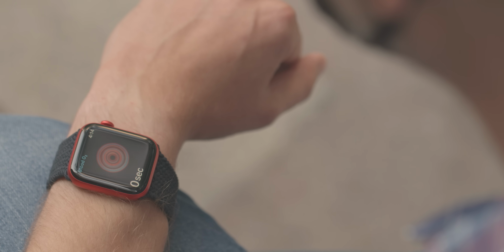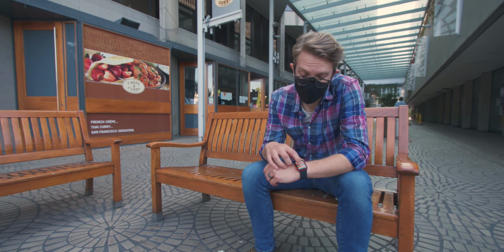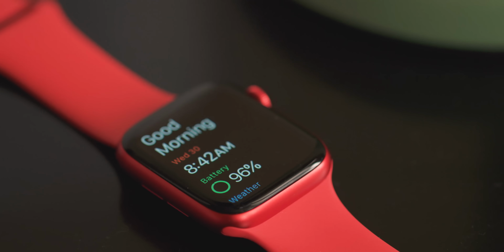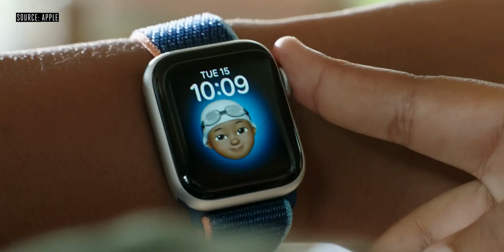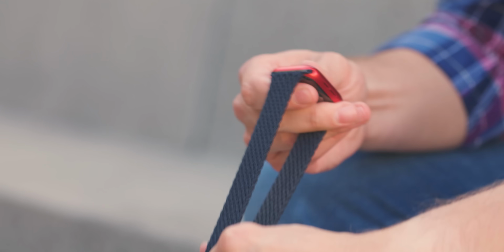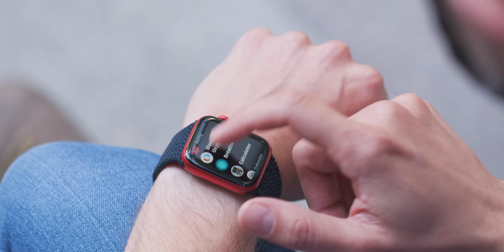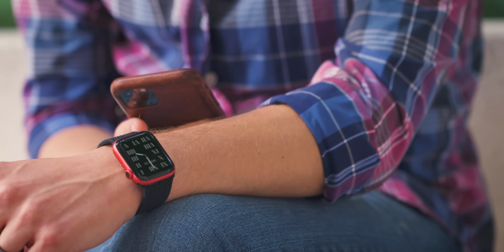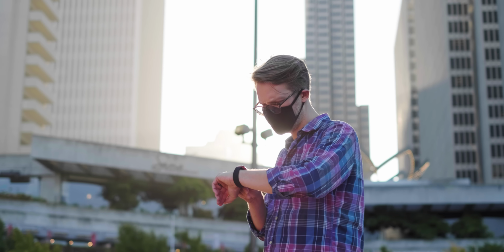Apple Watch Series 6 review: a minute update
Apple Watch Series 6 has lots of tiny updates over the Series 5, but none of them add up to a must-upgrade. It is the best smartwatch, but don't forget that Apple's other watches are also great. Plus, the blood oxygen monitor is unreliable. Dieter Bohn has the full review.